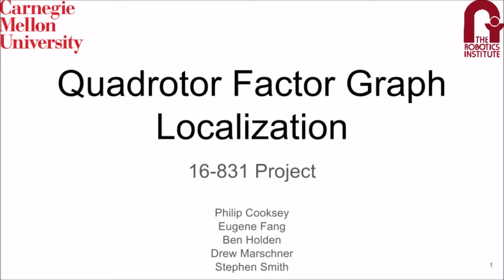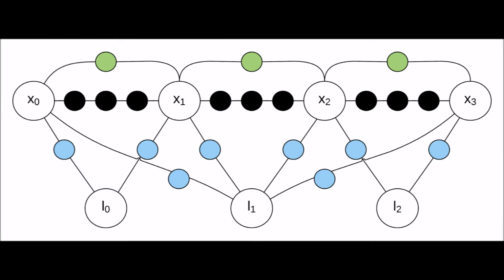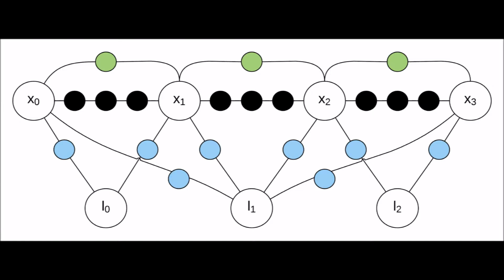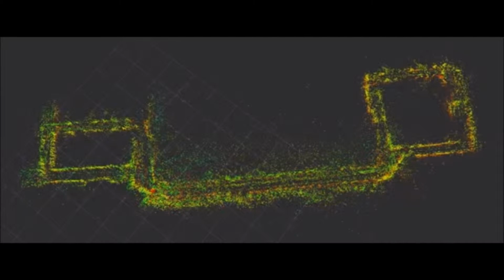Quadrotor Factor Graph Localization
Fall 2015.

Project video for 16-831: Statistical Techniques in Robotics.

Group members:

Stephen Smith
Benjamin Holden
Philip Cooksey
Eugene Fang
Drew Marschner